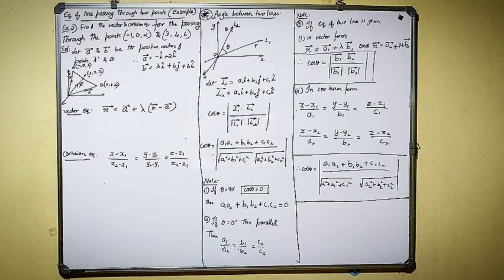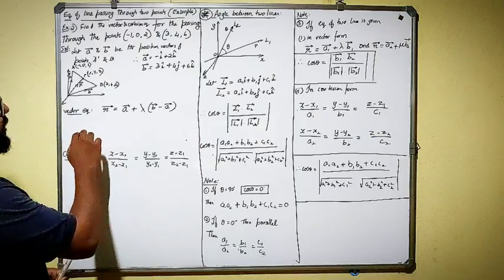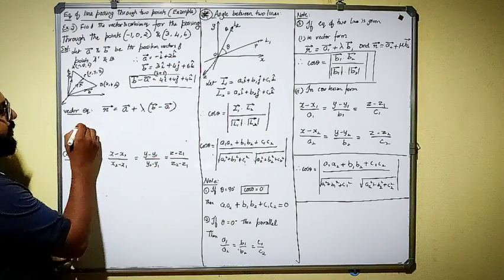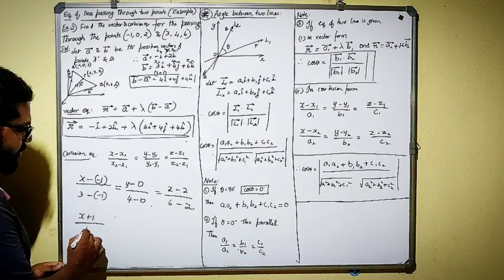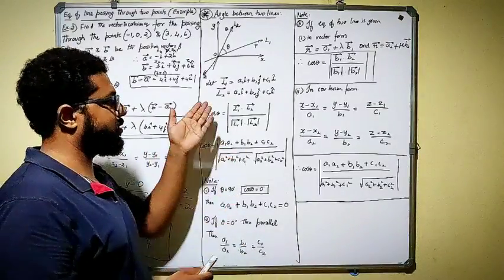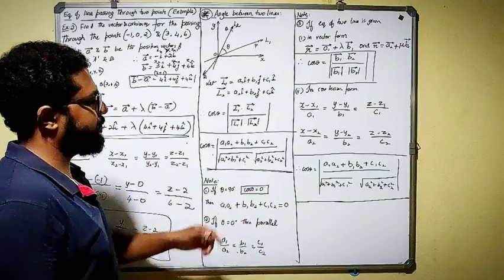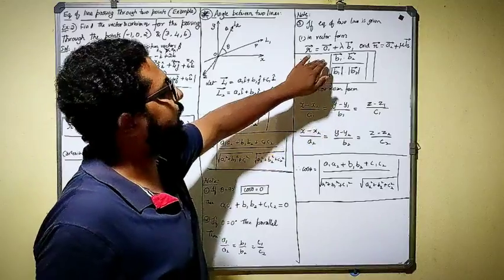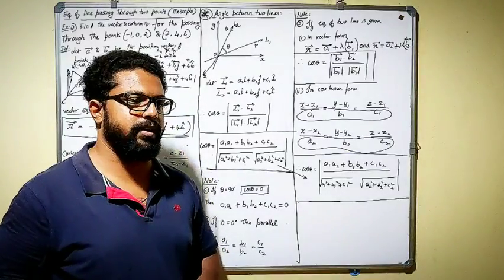Mathematics 12th grade / 2nd PUC , 3D geometry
Angel between two lines